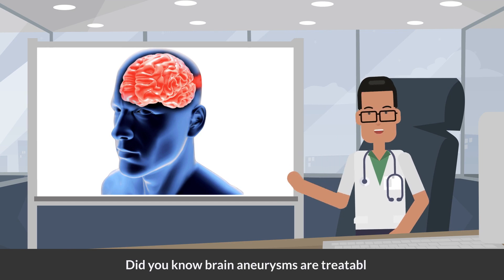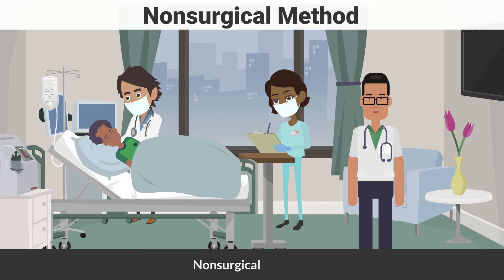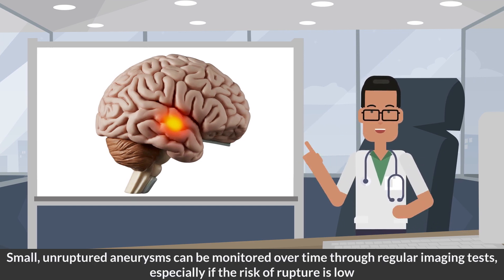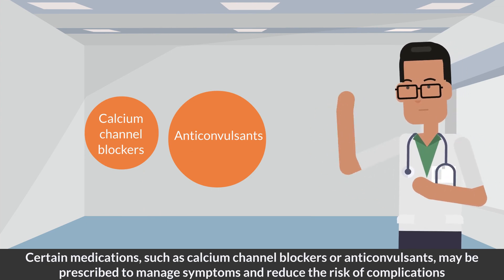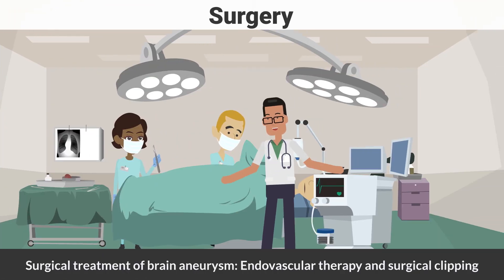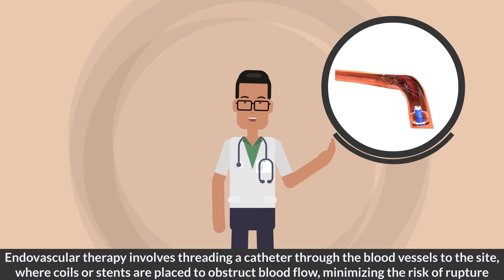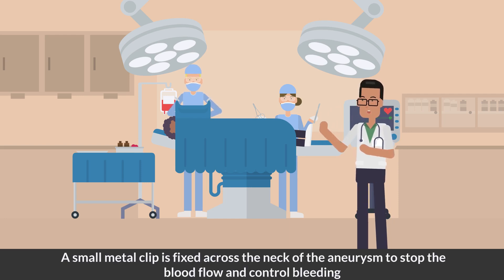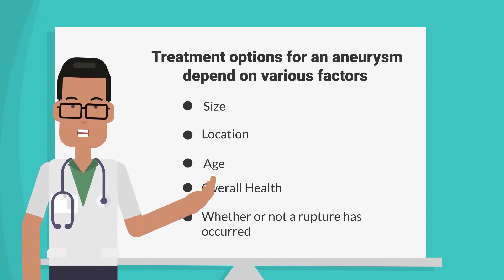Non-surgical Vs. Surgical: Which Treatment Works Best For Brain Aneurysms?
In this video, let’s explore the two most common treatment options for brain aneurysm.

The first and most common treatment option is the nonsurgical method. This involves close monitoring and treatment with oral medications. Small, unruptured aneurysms can be monitored through regular imaging tests, especially if the risk of rupture is low. Medications like calcium channel blockers or anticonvulsants may be prescribed to manage symptoms such as headaches or seizures and reduce the risk of complications.

The second option is surgery, including endovascular therapy and surgical clipping. Endovascular therapy involves threading a catheter through the blood vessels to the aneurysm site, where coils or stents are placed to obstruct blood flow and minimize rupture risk. Surgical clipping involves open brain surgery to place a small metal clip across the aneurysm's neck, stopping blood flow and controlling bleeding.

Remember, treatment options for an aneurysm depend on factors like size, location, age, overall health, and whether a rupture has occurred. Follow ehealthy info to know more.

⏰ Timestamps ⏰
0:00 intro
0:03 treatment for brain aneurysm
0:11 1st treatment option - nonsurgical method
0:39 2nd treatment option - surgery

🩺 Meet our team lead 🩺
Meet our dynamic duo, Dr. Basnet & Dr. Khanal, the masterminds behind E Healthy Info's groundbreaking medical videos! 🎥 From med school pals to healthcare leaders in North Carolina, their journey is nothing short of exhilarating. Supported by an exceptional team of physicians, nurses, pharmacists, and public health pros, they're the driving force behind our accurate and insightful content. 🚀 Join us on our mission to revolutionize healthcare education! MedicalMavericks InnovativeHealthcare💡

Dr. Khanal, an Atrium Health Wake Forest Baptist clinical instructor, leads our research and innovation team while Dr. Basnet, a board-certified internal medicine physician at Frye Regional Medical Center, drives our strategic healthcare initiatives.

🔗 Connect with them on LinkedIn 🔗